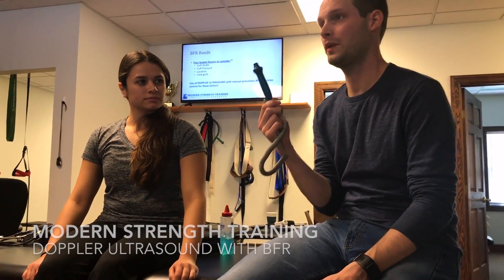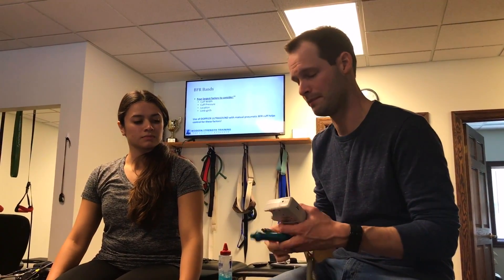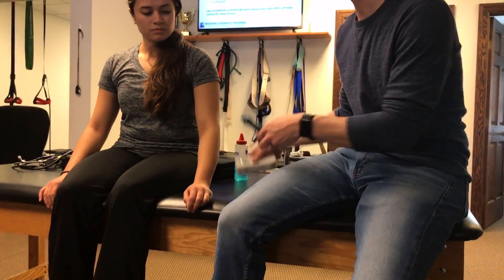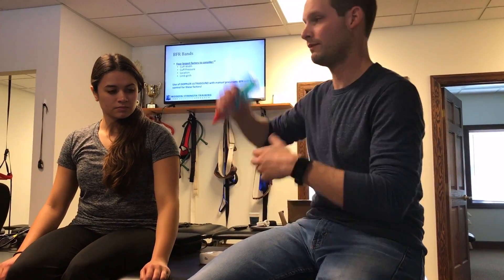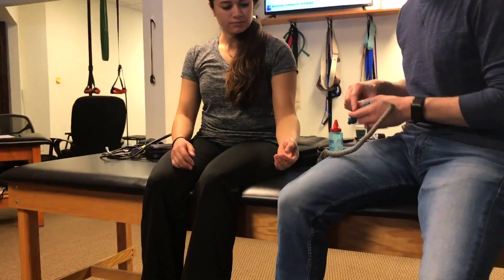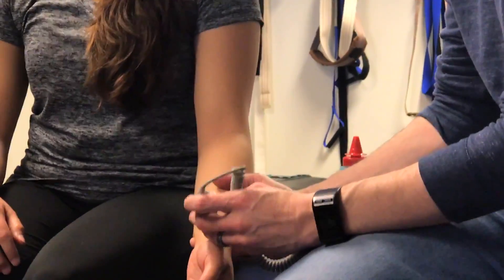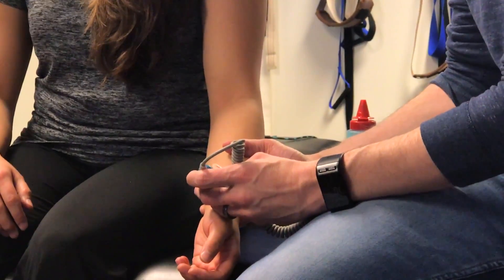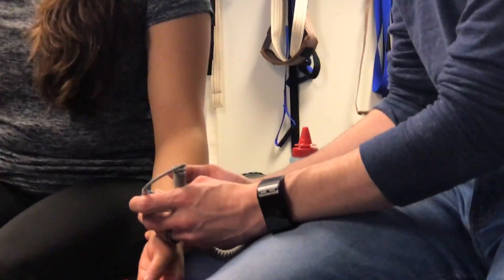Doppler Ultrasound with Blood Flow Restriction Therapy/Training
This video discusses the use of Doppler Ultrasound to determine arterial pulse in a limb. In the Modern Strength Training course, we use a 8mHz probe as it has a shallower focus and will will only grab vascular sounds, both arterial and venous depending on where you place it.

Make sure to manually find the pulse, if possible, before using Doppler ultrasound. It will help narrow down the location of the artery so you aren’t fishing around to find it. Also, have a slight angle of the probe head proximal on the limb as blood flow travels proximal to distal and you will have the best chance to find the flow sounds.

Once this skill is mastered, you can determine limb occlusion pressure (LOP) for blood flow restriction therapy/training (BFRT) which allows you to individualize the pressure to the patient. It helps take into account hydration status, time of day, cuff width and location, and many other factors.

For more knowledge, check out the Modern Strength Training online products at EDGE Mobility System
to find a live course to attend!

Equipment
- Hey Mic! - bluetooth Mic for iphone
DJI Osmo Gimbal for smooth videos
Sony HDRCX900 - 1" sensor camcorder
Sony FDRAX3000 - Small action cam
Sony Bluetooth mic for camcorder/camera with 3.5 mm input

- Interact with our virtual assistant on facebook, ask for a chat with Dr E, get discounts and more!